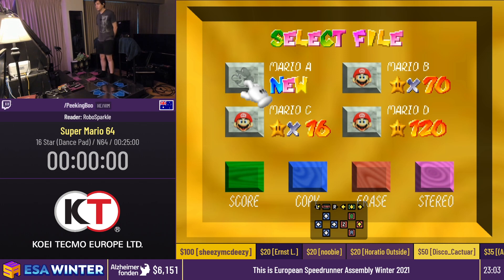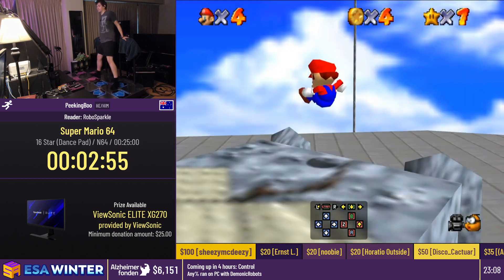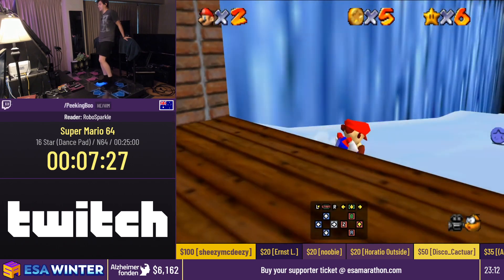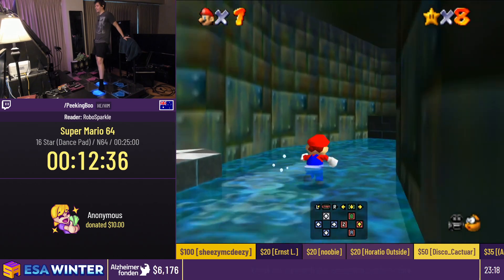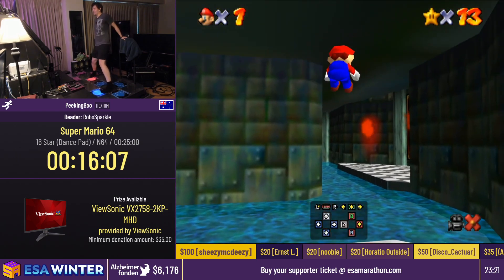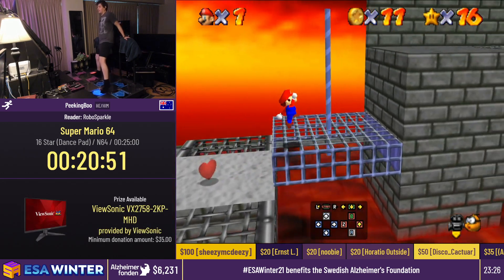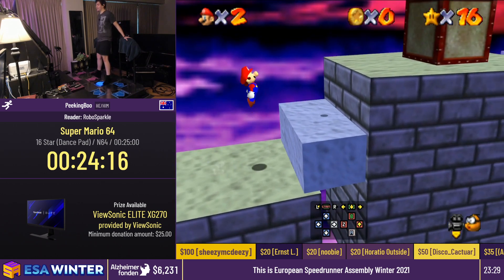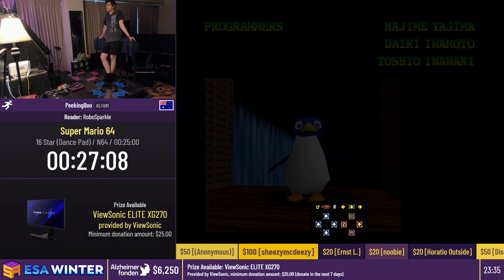Super Mario 64 [16 Star (Dance Pad)] by PeekingBoo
This run was recorded live at ESA Winter 2021, which took place from February 12th to 21st, 2021. The event is over, but you can still donate to Alzheimerfonden